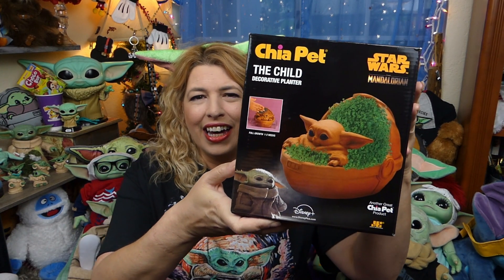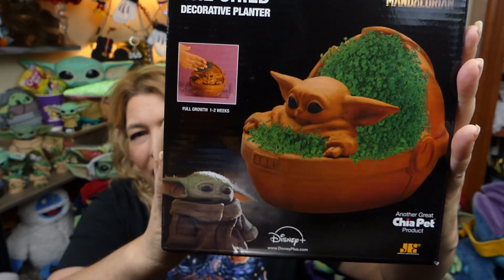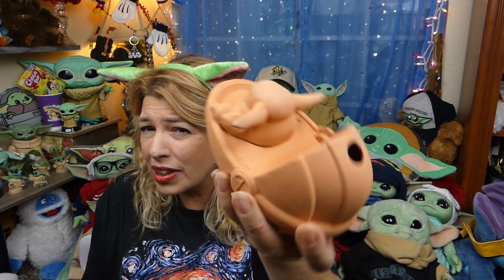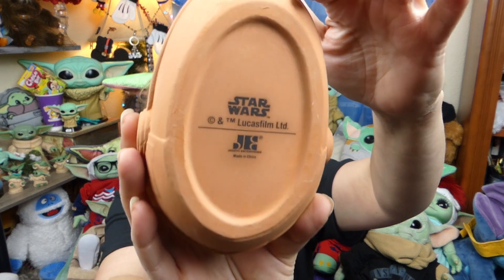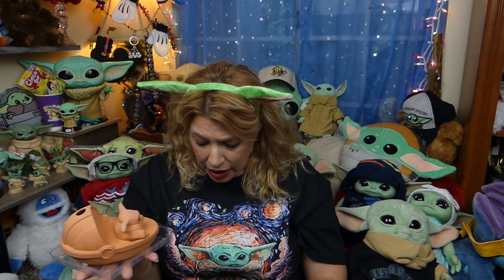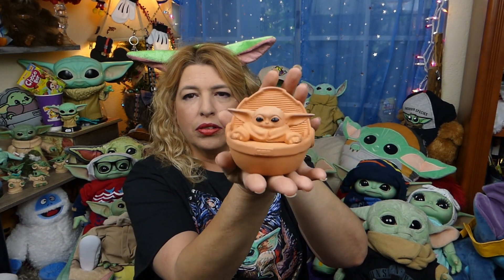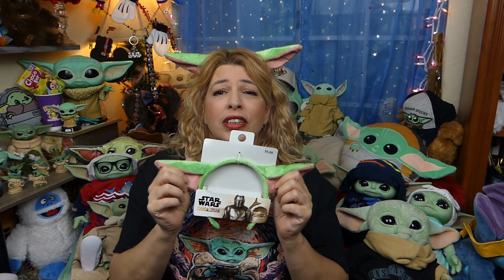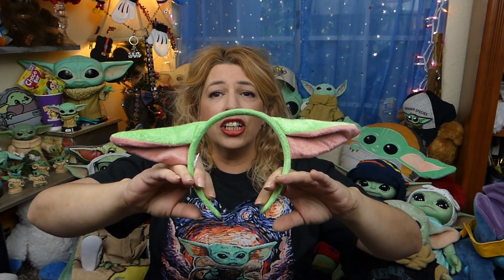BABY YODA CHIA PET! Unboxing and Reviewing The NEW The Child Chia Pet & Baby Yoda Ears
The Baby Yoda Chia Pet is here!  Krista is unboxing and reviewing the new The Child Chia Pet & Baby Yoda ears. See what the Chia Pet looks like, get a quick overview of how it works, and learn where you can get one of your own.  Plus, Krista shows off her new Baby Yoda ears and tells you where to get them.

Chia Pet Baby Yoda